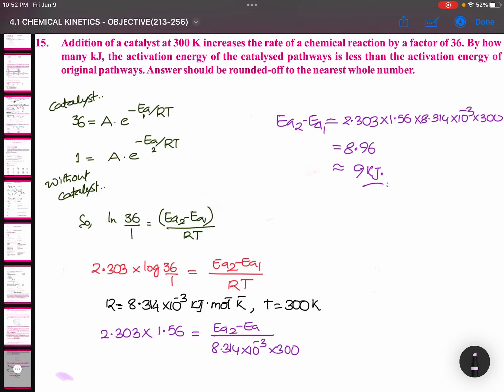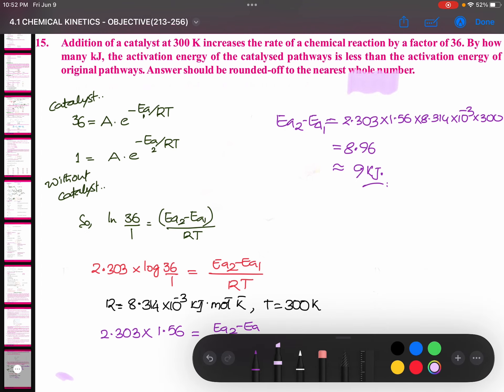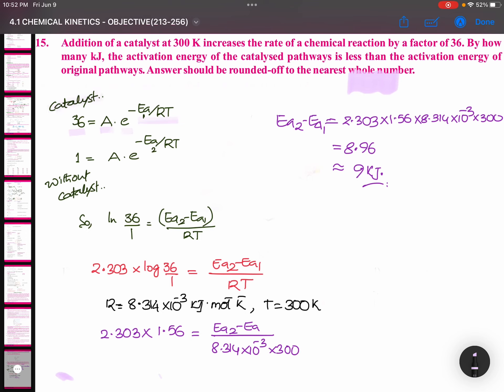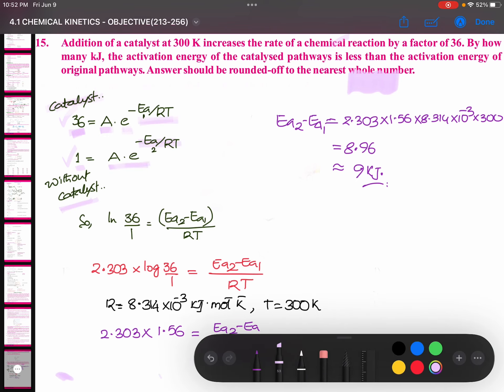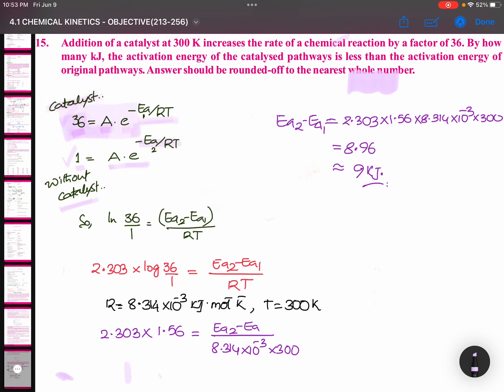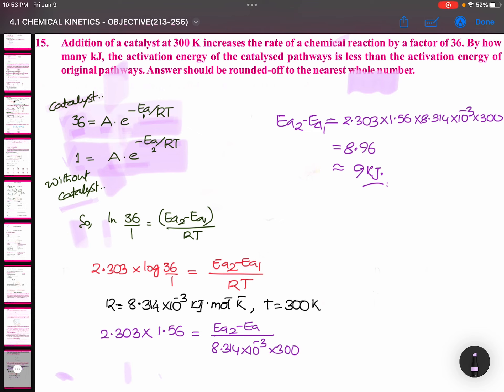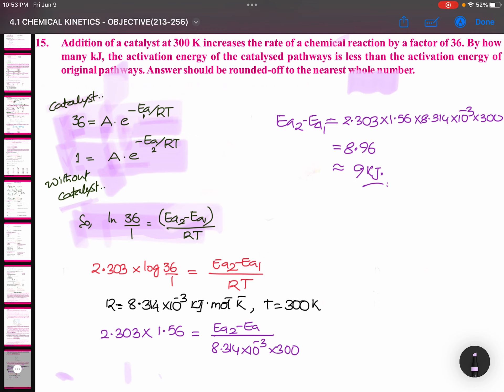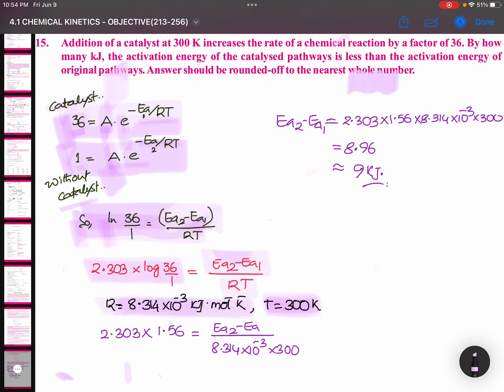Addition of a catalyst at 300 K increases the rate of a chemical reaction by a factor of 36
Addition of a catalyst at 300 K increases the rate of a chemical reaction by a factor of 36. By how many kJ, the activation energy of the catalysed pathways is less than the activation energy of original pathways. Answer should be rounded-off to the nearest whole number.